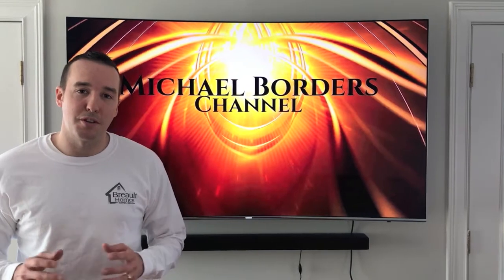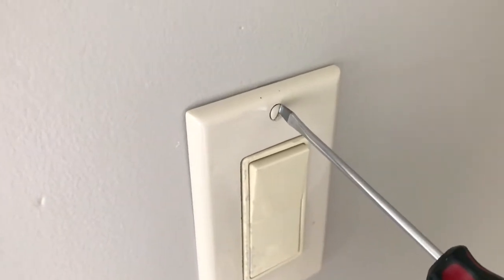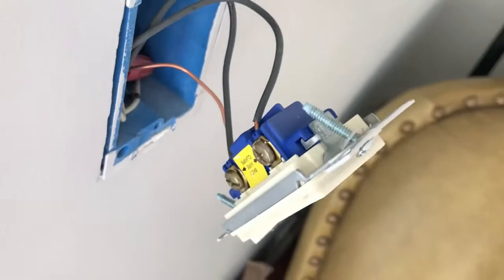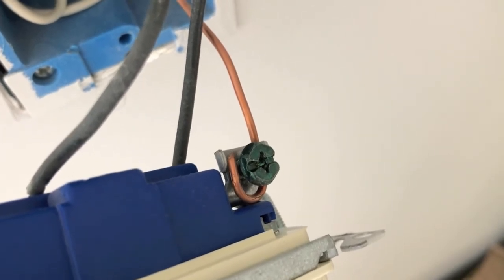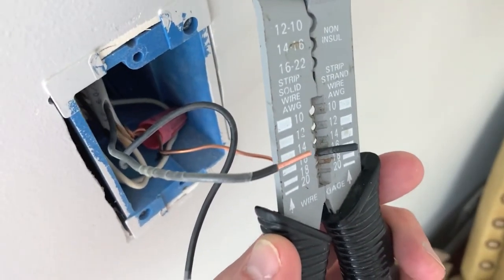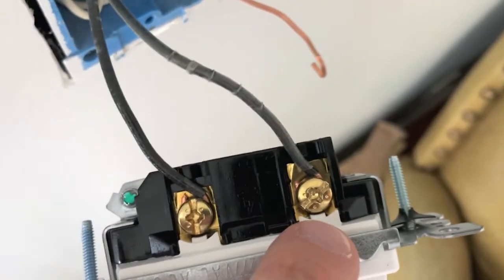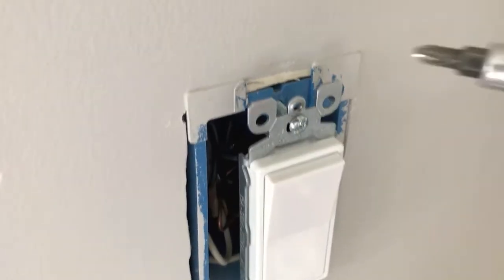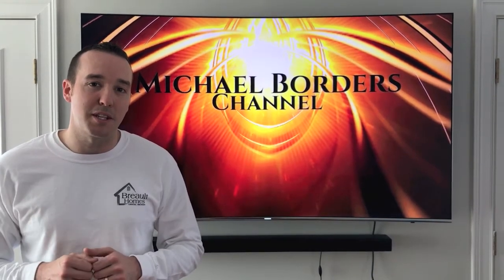Replace standard Light Switch SAFELY without Electrocuting yourself!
Working with electricity can be dangerous!  In this video we share with you the importance of replacing an electrical light switch safely & responsibly!